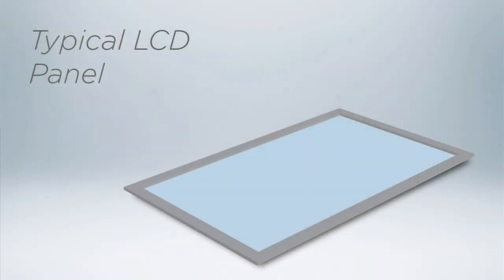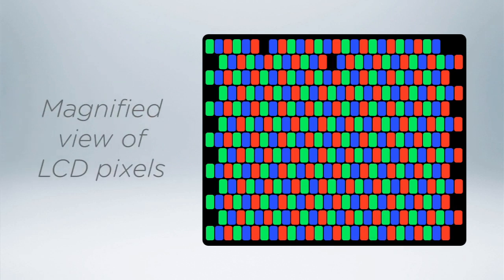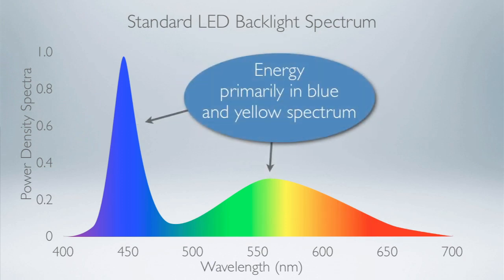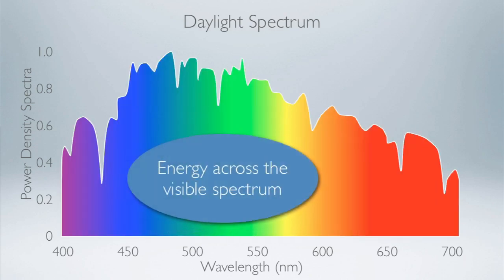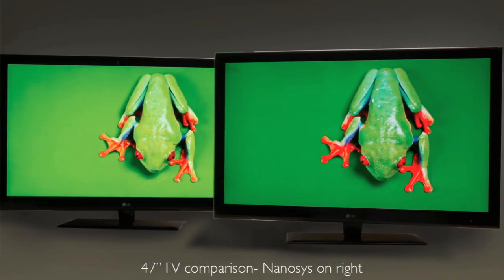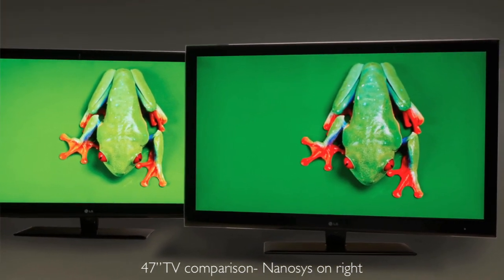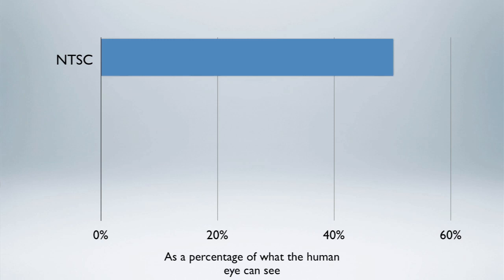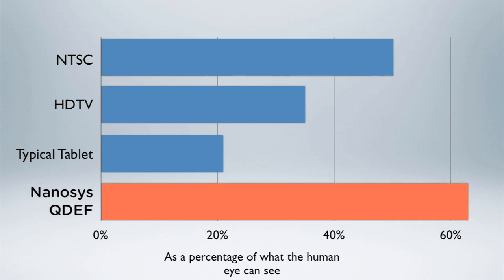Nanosys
One of the many fronts on which device manufacturers battle one another is screen resolution—each gadget maker vying to have the highest quality image display among its competitors. Typically an increase in image quality corresponds to an increase in pixel count. Nanosys, however, has developed a technology that utilizes a completely different method for improving the quality of displays.

"With LCDs, which is a very common display technology today, you have a backlight behind a panel," explains Jason Hartlove, President and CEO of Nanosys. "That backlight produces a white light, and that white light comes through the panel where the pixels are located, and those pixels flicker on and off to let the light come through. At each location there's a little filter, and that pixel is either a red-filtered or a green-filtered or a blue-filtered pixel. So you either get a red, green or blue color at each pixel location. Now the quality of the red, green or blue that you get depends directly on the quality of that white light you have in the back. If you lit up that display with a yellow light, and then you turned those pixels on and off, you wouldn't get very good color. If you, on the other hand, put something in the backlight that looked like daylight, you'd get very good color. And so the challenge is how do you make a good white light in the backlight for LCD displays, and that's really what we do."

The existing LED technology that produces the backlight has steadily improved over the last 5 to 10 years and has become very, very efficient. The LED, however, is blue, so to make white light from the blue LED source you have to use a phosphor. Nanosys has developed a unique phosphor—the quantum dot phosphor—which, unlike the commonly used yellow, YAG phosphor, is capable of producing any color of fluorescence that a customer requires.

"By specifically controlling the synthesis process during which we make these different phosphors," says Hartlove, "we can uniquely control those wavelengths of emission. Now by taking a very good quality of green, and mixing it with a very good quality of red, and a very good quality of blue, we can make a unique red, green, blue backlight system, which effectively is white light. But it's very pure white light specifically designed for the display. So the color saturation that comes out, and your ability to accurately render colors is tremendously improved."

Any color device, regardless of size, resolution, whether it's 3D or 2D can use the Nanosys technology. "The real limitation," explains Hartlove, "on the user experience today is that display—that end device. And so your viewable content is pretty good, but your actual ability to view it is pretty bad...Our competency is in these nano materials that have these very unique properties that allow our leading edge customers to bring new capabilities to their devices."